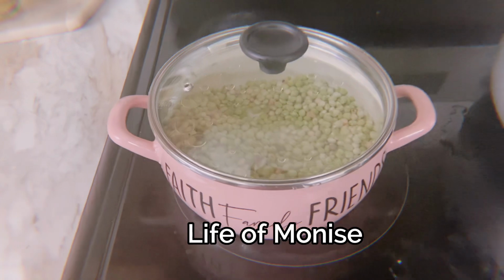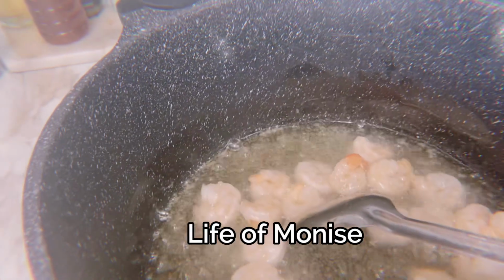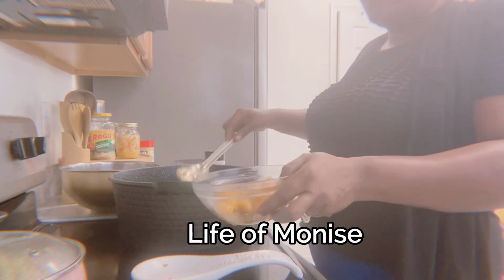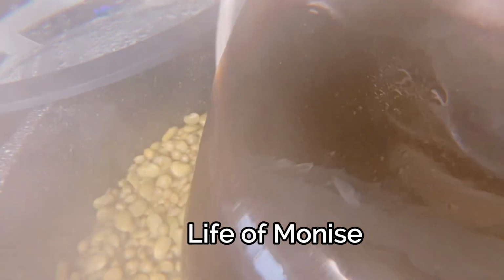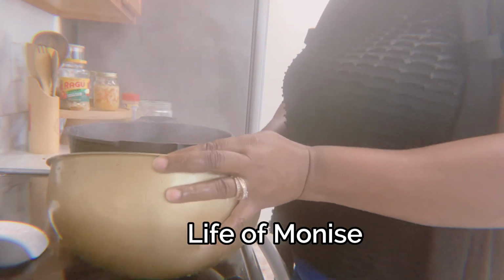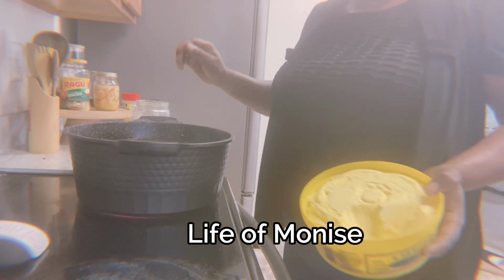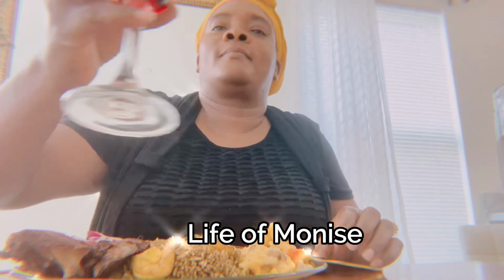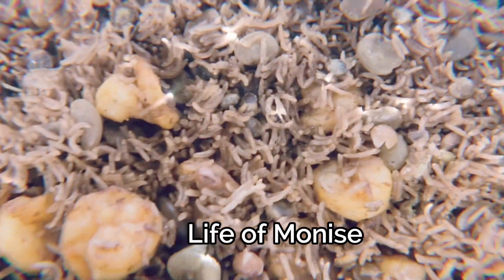HOW I MAKE BLACK RICE WITH SHRIMP | HAITIAN STYLE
// VIDEO DESCRIPCTION: //
Hello Hello, everyone today I show you how make black rice with shrimp, I also paired this rice with cooked veggies and chicken. All in all it was very good, I hope you try this rice sometime. Please let  me know if you have any questions or concerns about this rice. JESUS LOVES YOU ALL!! 💕